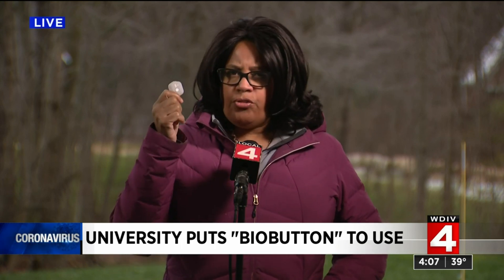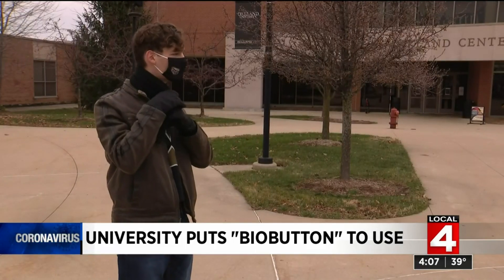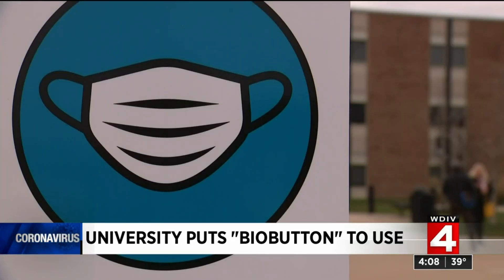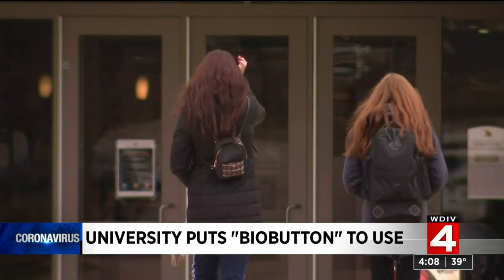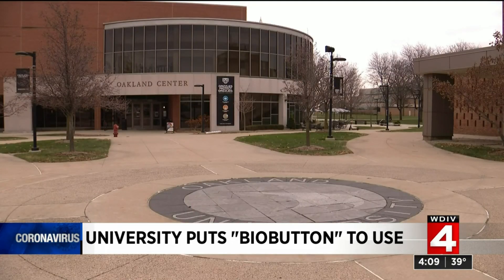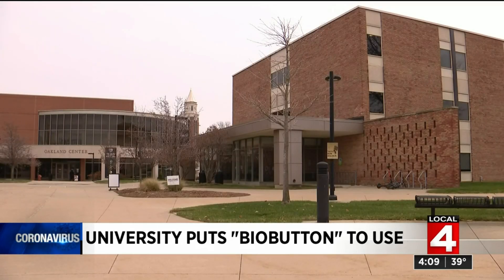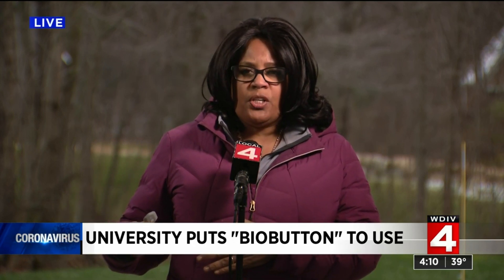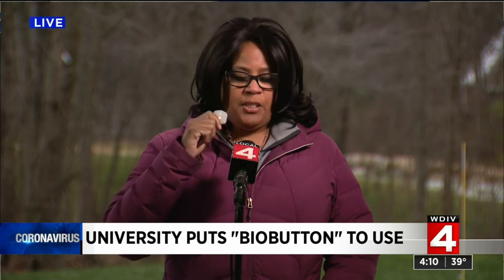University puts "Biobutton" to use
New product expected to help spread of COVID